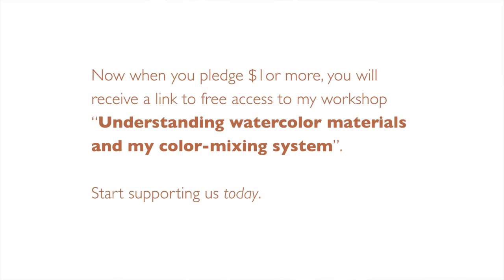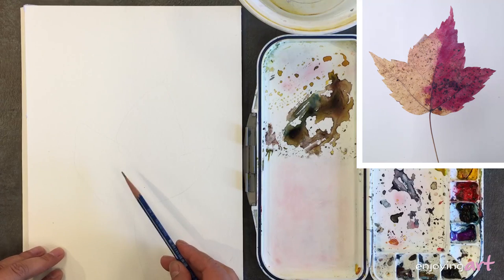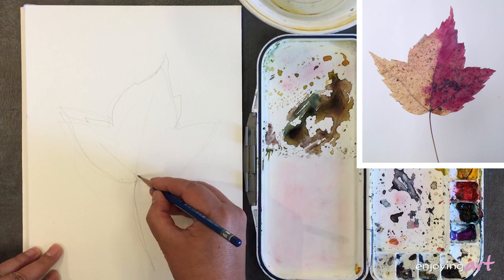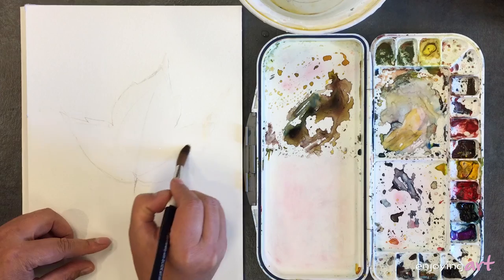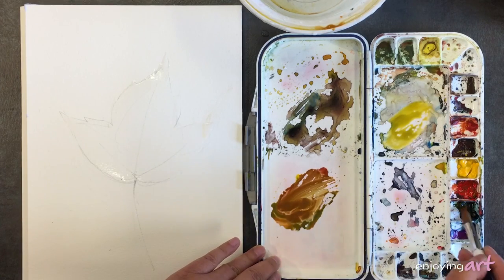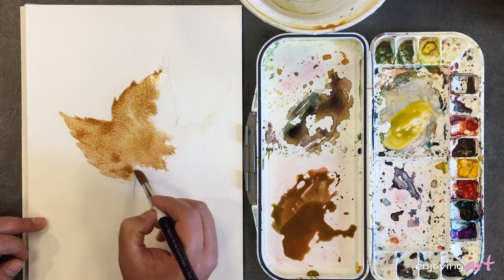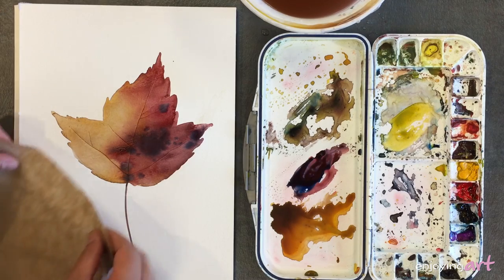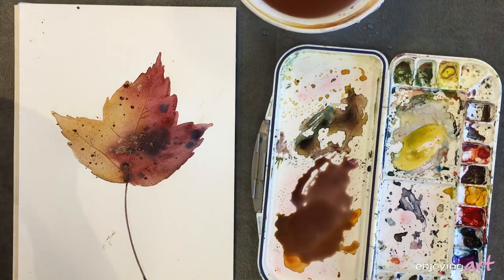Still Life #45 - Watercolor painting of another colorful autumn leaf